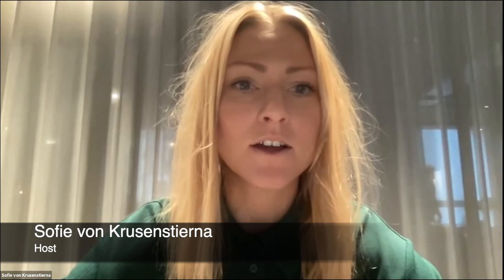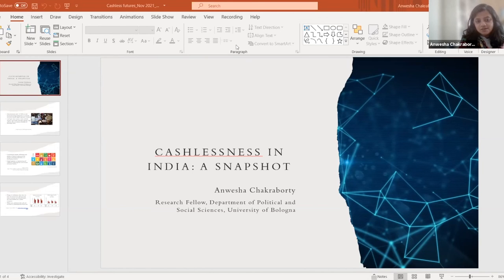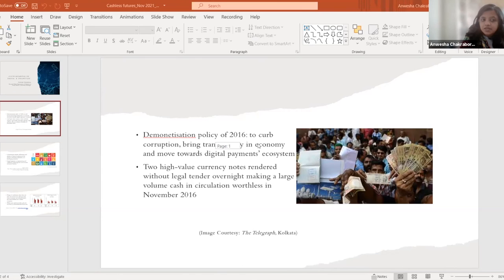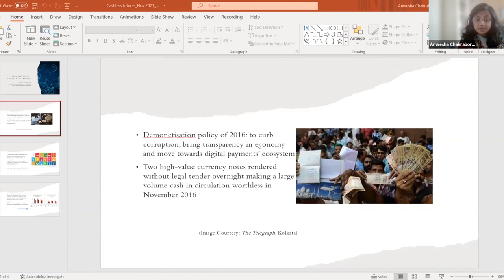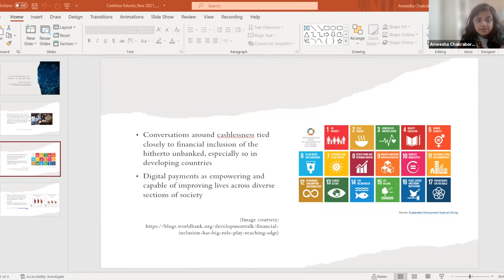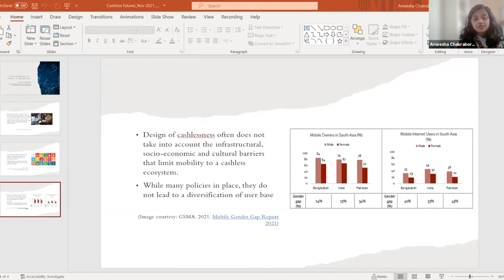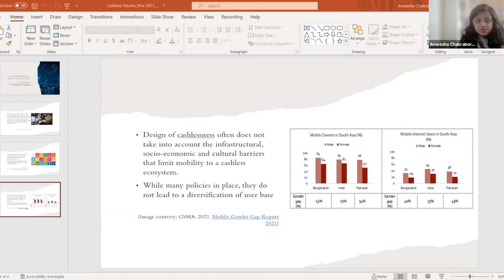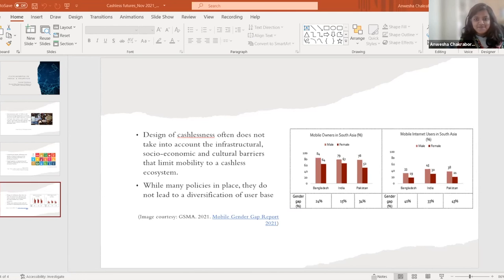Anwesha Chakraborty - The FinLit Network #3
Anwesha Chakraborty was invited to be a speaker at the third edition of The FinLit Network. She shared her findings about cashlessness in India as a postdoctoral fellow.

On Nov 2nd, 2021, the third edition of The FinLit Network was hosted - a network event aimed at improving and promoting financial understanding and personal finance skills in children and young people.

The topic for the day was:
"Our future in a cashless society."

The FinLit Network is arranged by the company Gimi with the aim of creating an open dialogue about the current situation and initiating long-term change towards a higher financial understanding.

AGENDA

Welcome!
Sofie von Krusenstierna | Host
Speaker sessions
Per Jansson | Deputy governor of the Riksbank
Daniel Roos | CEO & founder of Njorda

Panel discussion - Philine Prinz | Host
Pål Krogdahl | CTO, Core Banking & Payments ISV Practice IBM Services
Sebastian Klintberg | Country Manager Sweden at Pleo
Mathias Eriksson | Brand & Marketing Director at Juni
Polina Otto | Social entrepreneur & founder of Carrus Network
Alexia de Broglie | Founder of Your Juno
Christopher Eriksson | CEO & Founder of Btcswe

Speaker sessions
Anwesha Chakraborty | Postdoctoral fellow researcher at University of Bologna
Maria Andrea Prieto | Product manager at Fundación Capital

Magdalena Kowalczyk | Host of the tv-show “Lyxfällan”
Lars Hjälmered | Chairperson at Näringsutskottet Moderaterna
Lana Brandorne | Program manager at Mastercard Lighthouse
Alexandra Sandberg | Social entrepreneur & founder of Carrus Network
Elin Westerberg | Head of customer operations & offerings at Gimi

Philine Prinz | Host